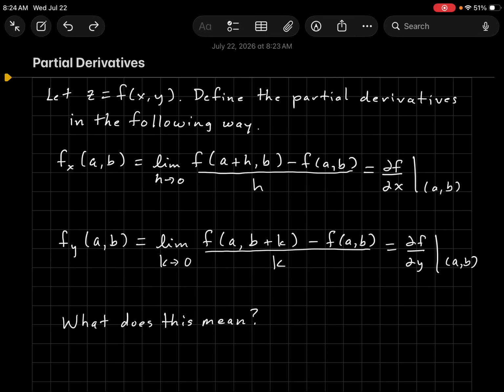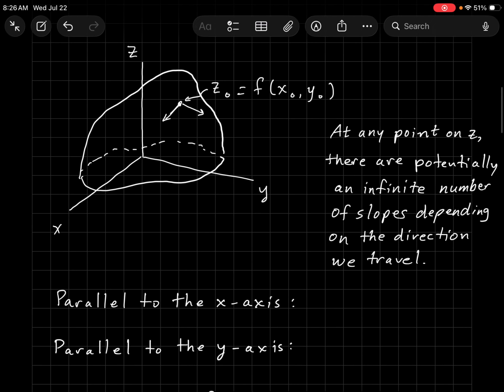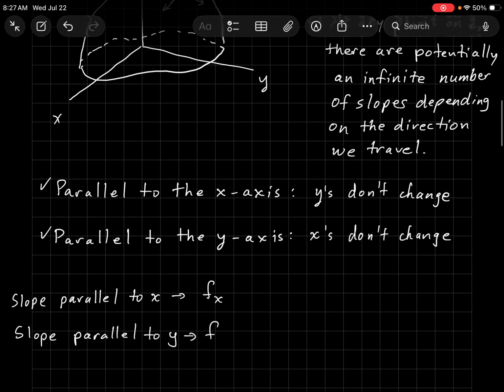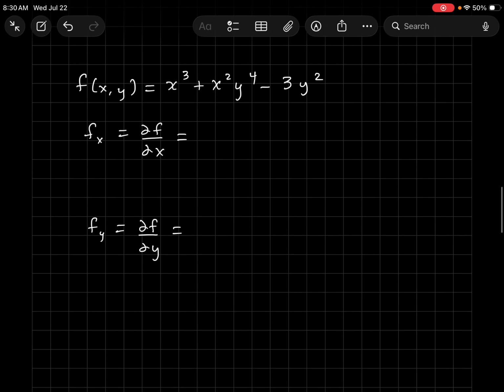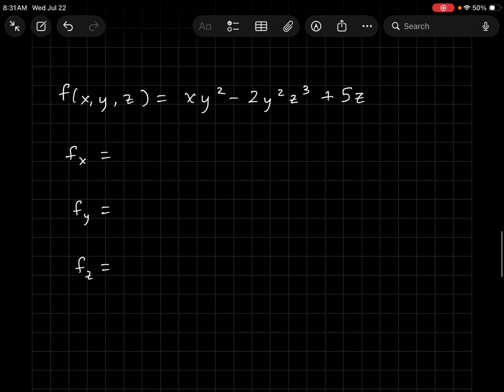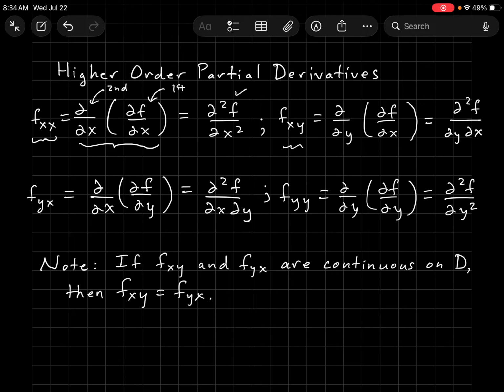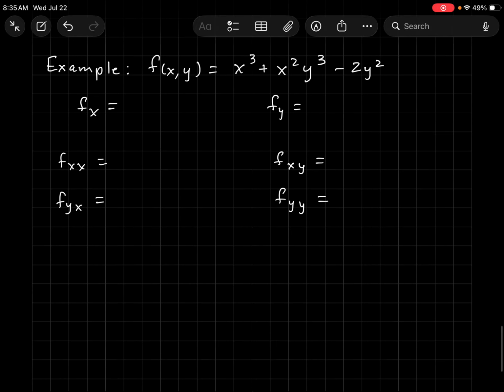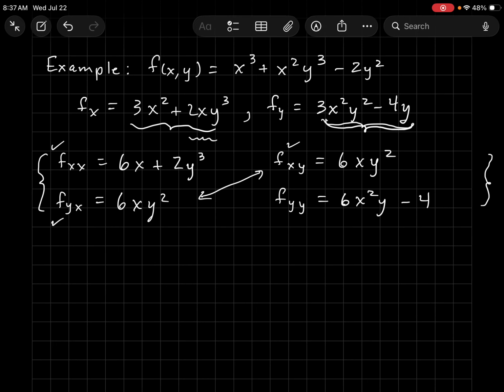2 Partial Derivatives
Partial derivatives